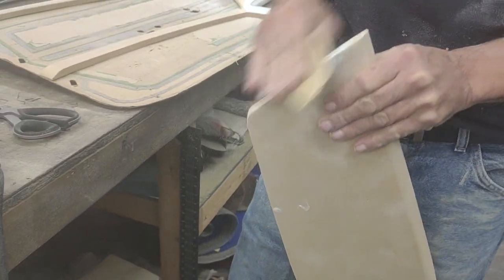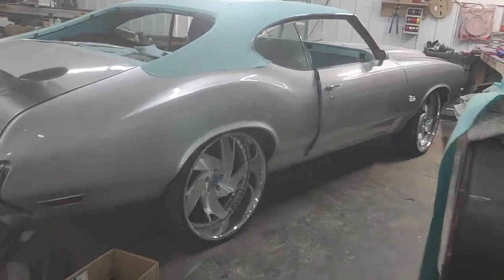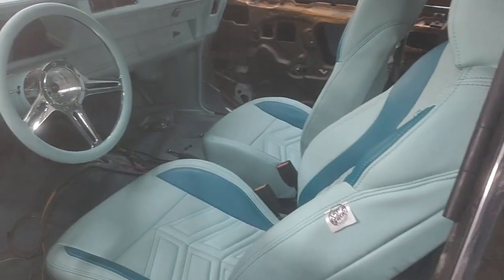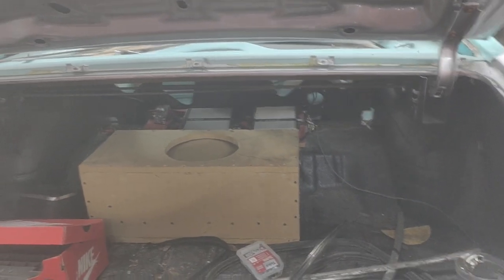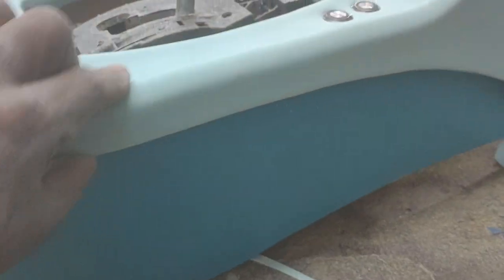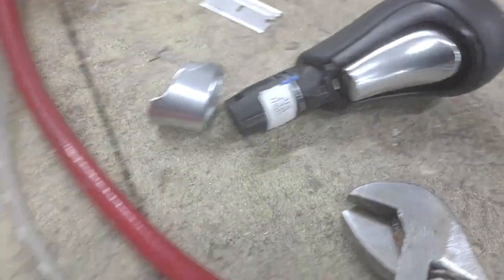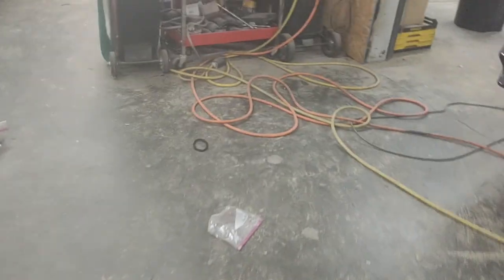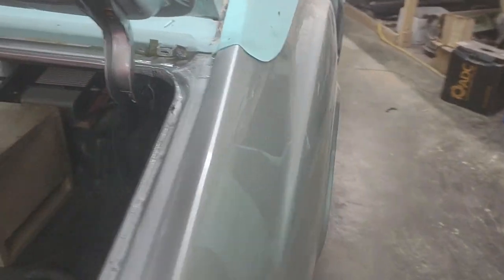stitched by slick working on 72 cutlass project lace front